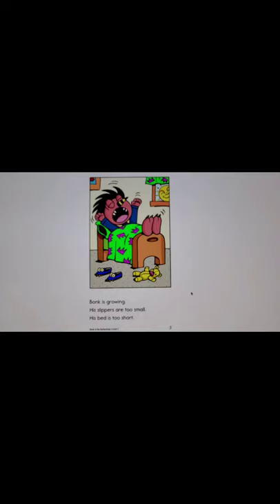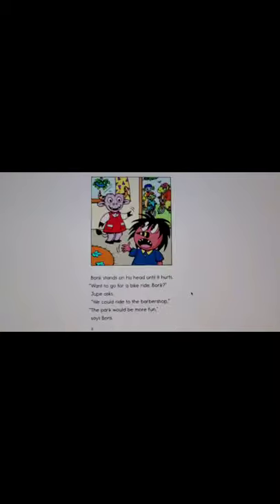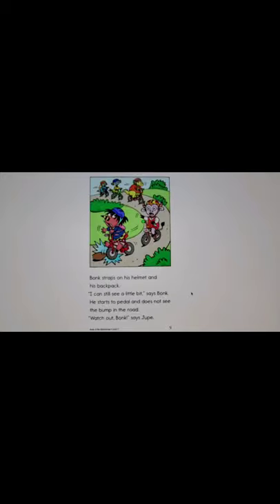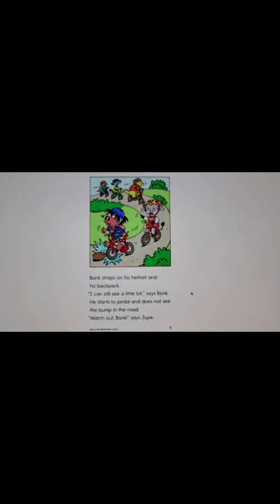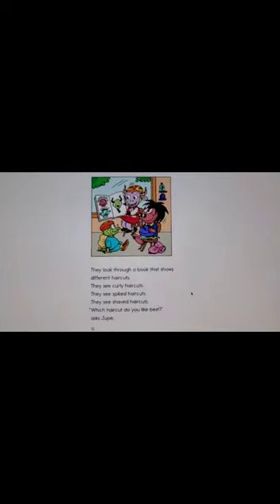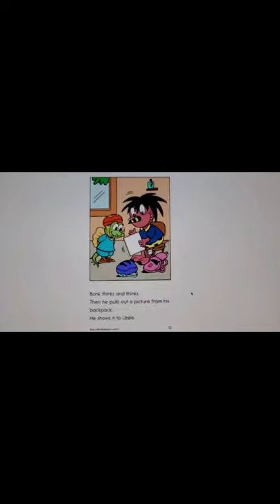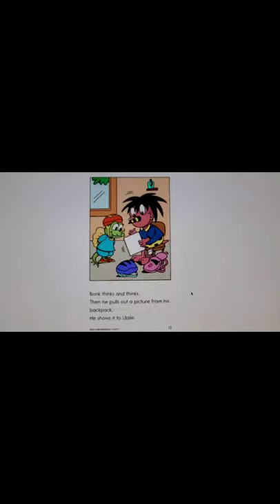Bonk and the Barbershop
Read by Mr. Crowe during NTI COVID 19